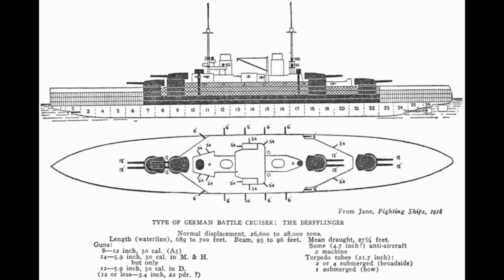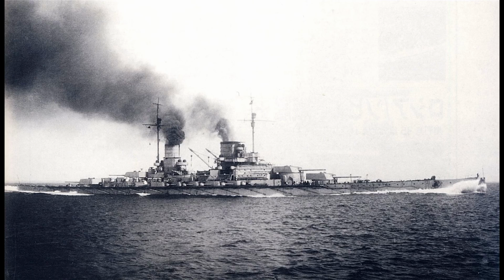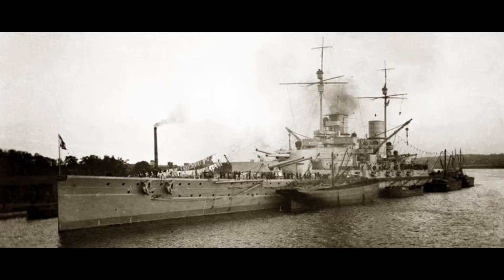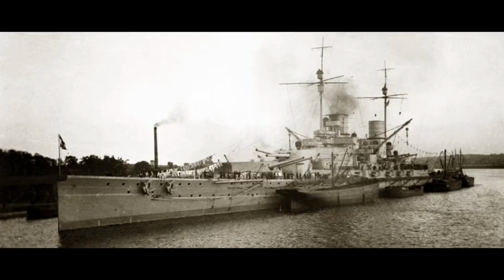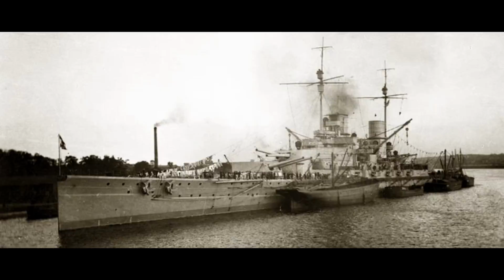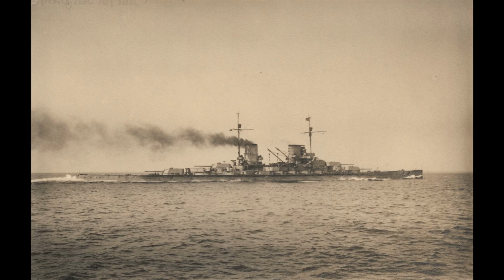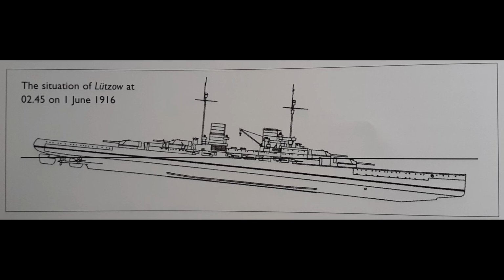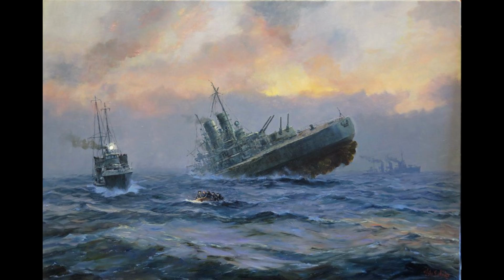SMS Lutzow - Guide 230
SMS Lutzow, a Derflinger class battlecruiser of the Imperial German Navy, is today's subject.

Next on the list:
German S-90
HMVS Cerberus,
USS Minneapolis, CA-36
USS Long Beach
HMS Sovereign of the Seas
SS Great Eastern
PT Boats
Z Class
Cleveland class
SM U-156
Boston class
Des Moines Heavy cruisers.
Hydra Class Ironclads
Audacious class CV's
Malta class
Hunt class
Tennessee-class cruiser
The Merrimack and Mersey class of frigates
Henri IV
USS Marblehead
Pinguin
German Auxiliary Cruiser Atlantis
Project 24 Sovetsky Soyuz class Battleship
HMS Caroline